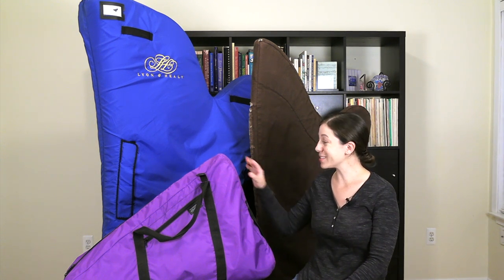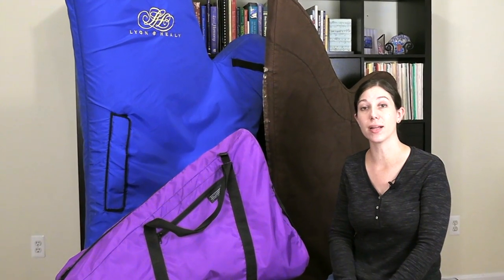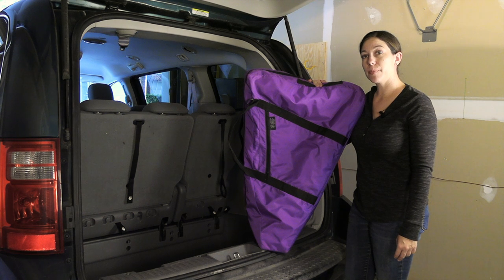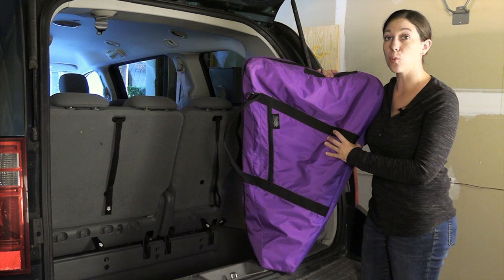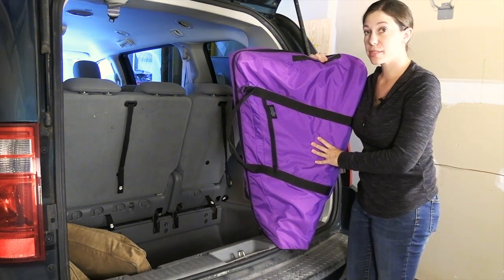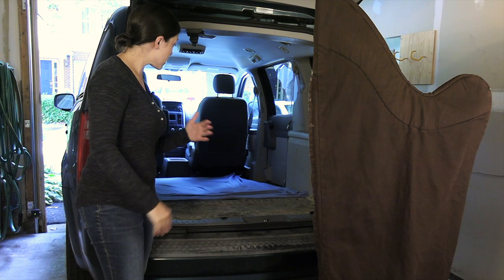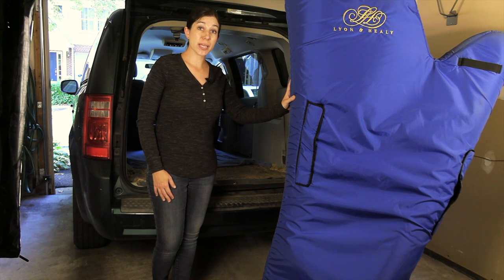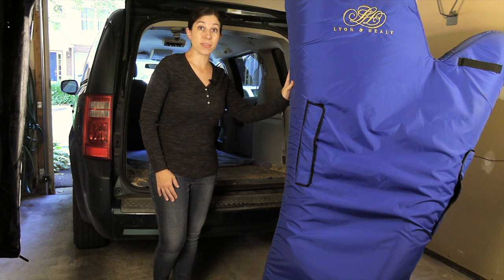Harp Moving: How to Load a Harp in a Vehicle, Harp Care, Maintenance, and Repair #9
Loading a harp in and out of a vehicle can be intimidating if you've never done it before. In this video, Jacquelines loads three different sized harps in and out of a mini van, showing various options for how to safely transport a harp in a vehicle. Throughout the video, she offers thoughts and tips while demonstrating the process.

This is the third video in a three-part series on moving harps.

00:00 Introduction
00:59 Temperature considerations
2:23 Loading a small lever harp in a trunk
4:02 Unloading a small lever harp
4:30 Side loading a large lever harp
6:52 Unloading a large lever harp
7:57 Side loading a pedal harp
11:02 Unloading a side loaded pedal harp
11:43 Column loading a pedal harp
13:36 Adding extra gear
14:23 Unloading a column loaded pedal harp
15:01 Conclusion

Thanks to the Maryland State Arts Council for their support in making this video.